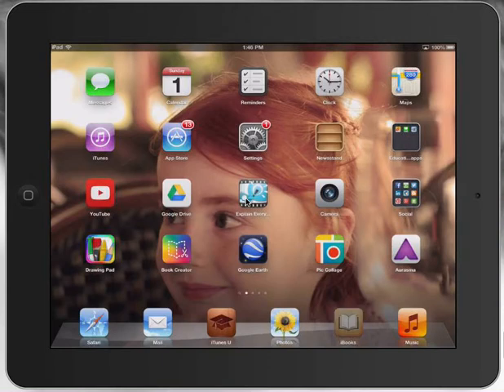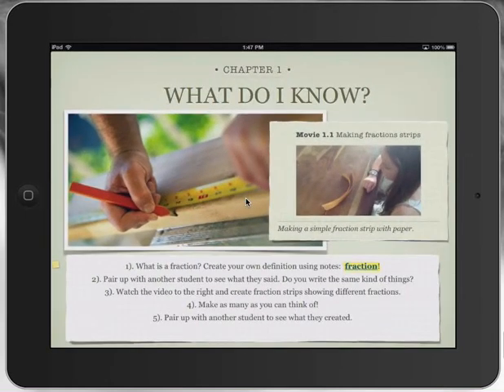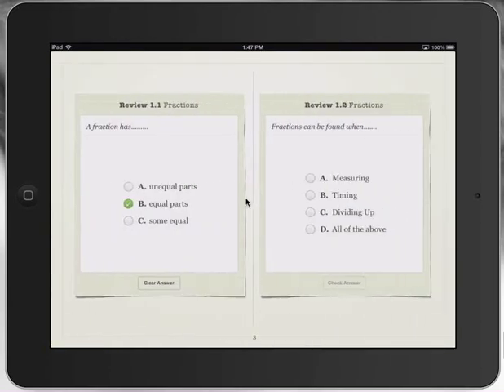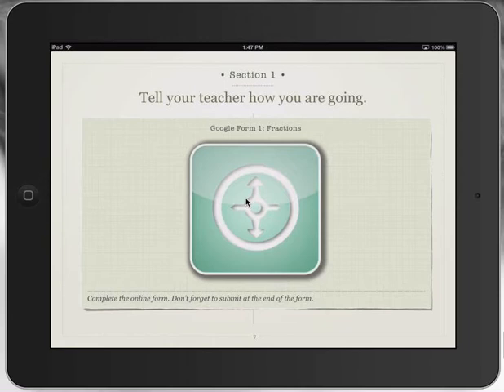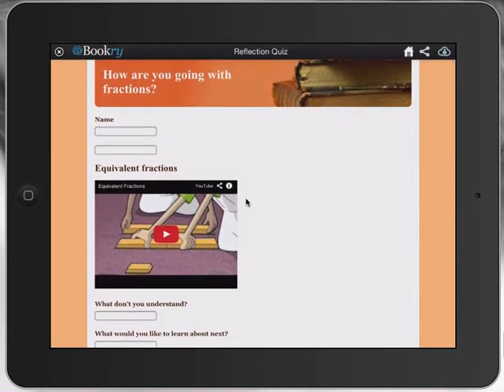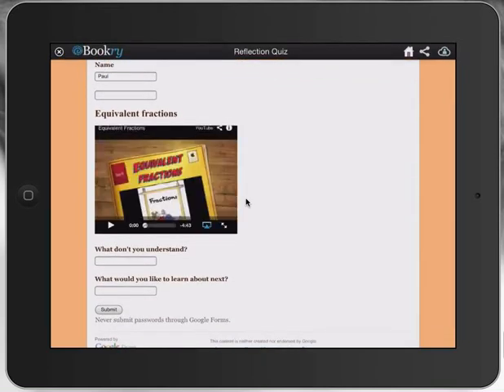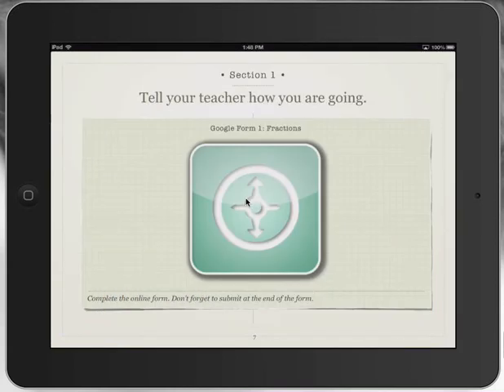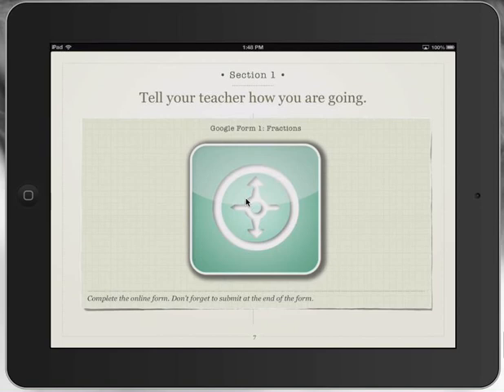Embedding Google Forms into iBooks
Embedding google forms into iBooks. Paul Hamilton looks at using Bookry widgets and google forms and inserting into iBook Author. The end result is an iBook that has embedded forms that when filled in and submitted goes straight to the teacher!